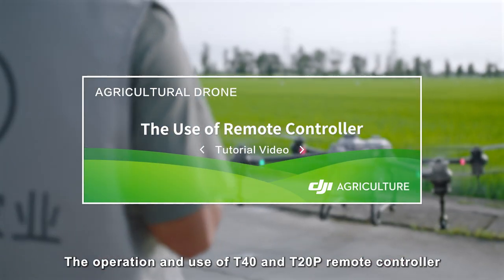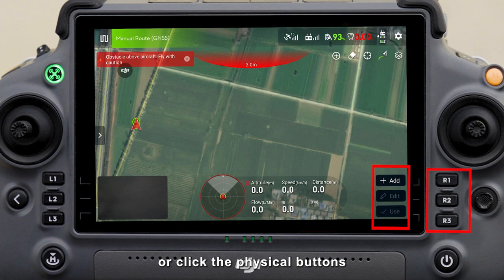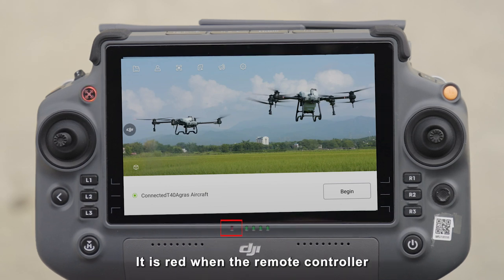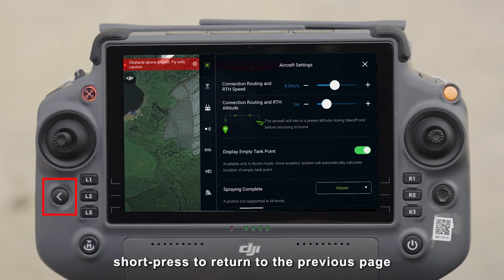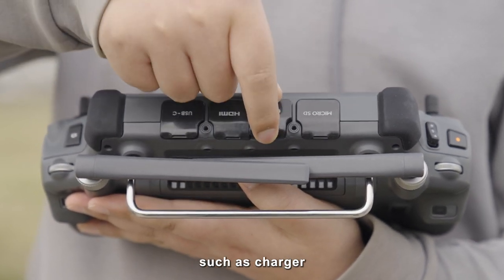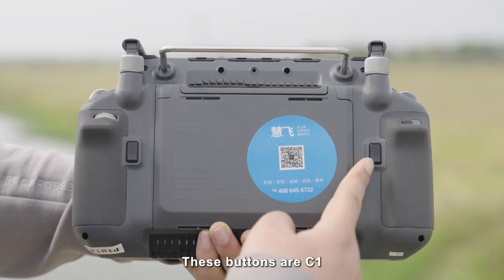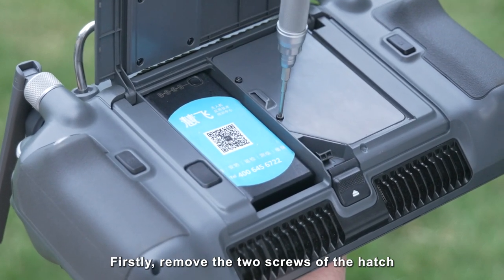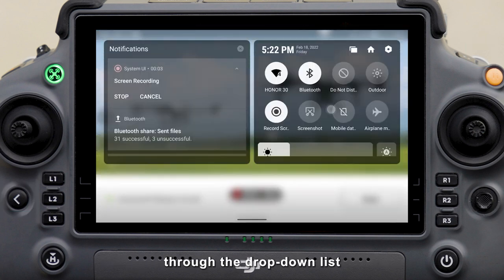DJI Agras T40: The Use of Remote Controller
In this tutorial, you will learn the operation and use of T40 and T20P remote controller.